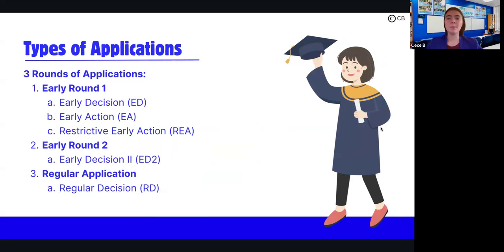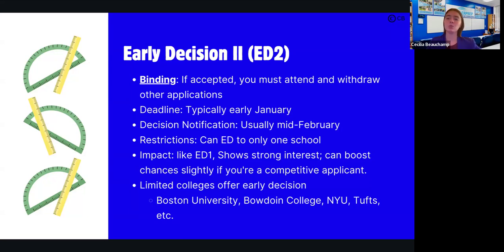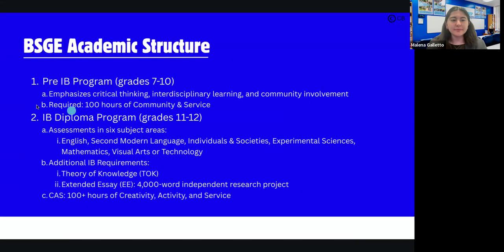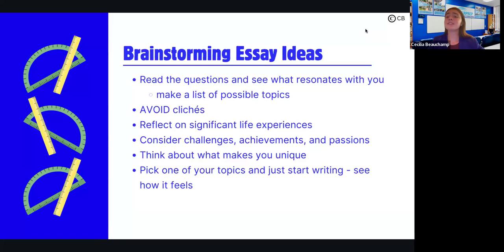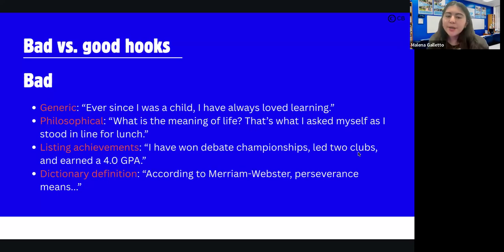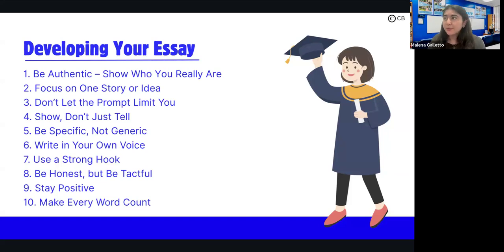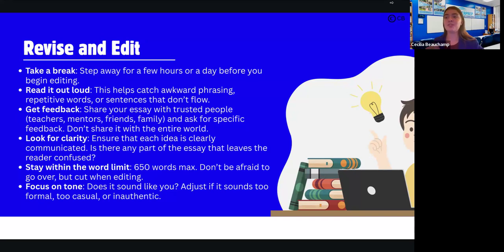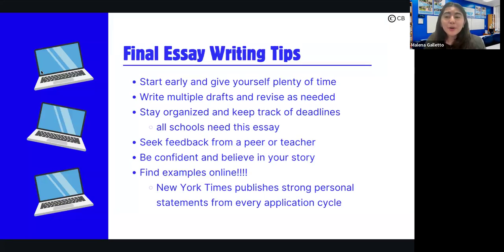BSGE College Webinar 2: Common App, Personal Statement and Samples of College Essay Supplements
🎓 🗓 Monday, June 9, 2025 • 8:00 PM – 9:30 PM

 📌 Session 1: Understanding the College Application Timeline & Overview of the Common Application

 💻 Get step-by-step guidance on how to fill out the Common App, organize your activities, and avoid common mistakes.

 📅 Learn what to prioritize each year of high school and understand the key differences between Early Action (EA), Early Decision (ED), Restrictive Early Action (REA), and Regular Decision (RD).

🗓 Tuesday, June 10, 2025 • 8:00 PM – 9:30 PM

 📌 Session 2: Writing a Compelling Personal Statement and Samples of College Essay Supplements

 ✍️ Learn what makes a powerful personal statement and how to select the right topic.

 📝 Get hands-on strategies for writing standout supplemental essays, using the Additional Information section, and understanding what colleges are really looking for.

🗓 Wednesday, June 11, 2025 • 8:00 PM – 9:30 PM

 📌 Session 3: Creating a Balanced College Application List & Building a Competitive Profile

 🏫 Get expert advice on researching colleges, determining “fit,” and building a list of reach, target, and safety schools.

 🌟 Learn how to strategically present academics, extracurriculars, community service, internships, and leadership roles.

🗓 Thursday, June 12, 2025 • 8:00 PM – 9:30 PM

 📌 Session 4: Navigating Financial Aid – FAFSA and the CSS Profile

 💰 Understand how to complete the FAFSA and CSS Profile.

 📄 Learn the difference between need-based and merit-based aid, and how to maximize your financial aid eligibility.🎓 🗓 Monday, June 9, 2025 • 8:00 PM – 9:30 PM

 📄 Learn the difference between need-based and merit-based aid, and how to maximize your financial aid eligibility.